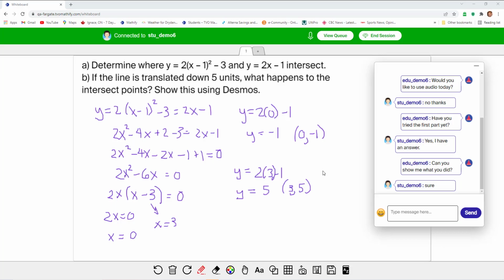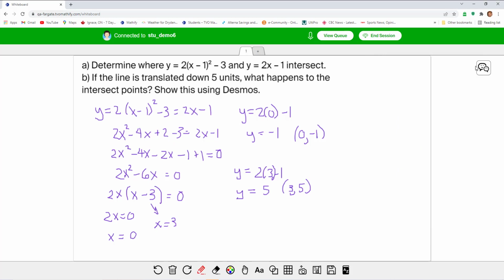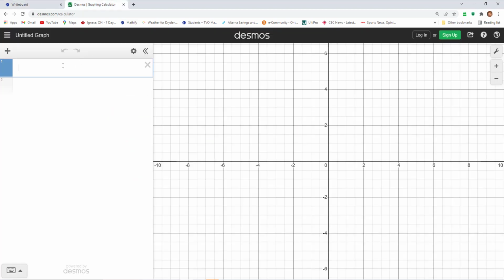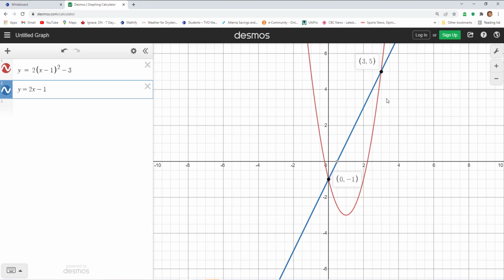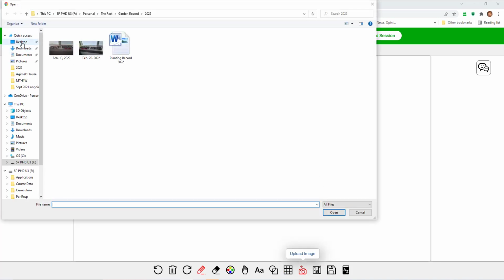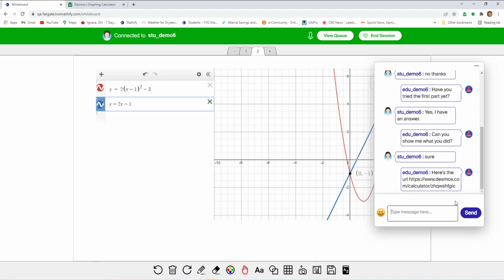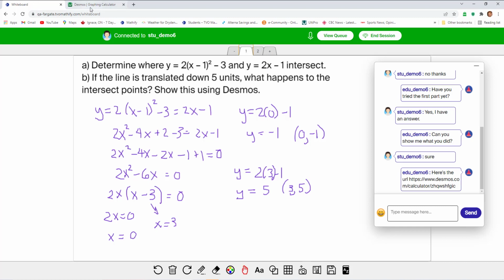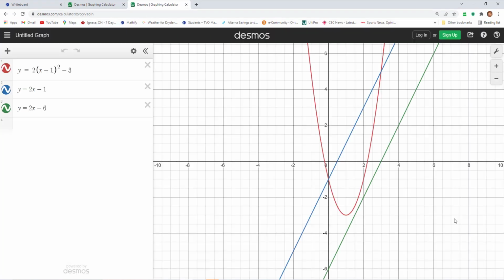Using Desmos in a Mathify Tutoring Session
This tutorial shows how Desmos can be used in a Mathify tutoring session.